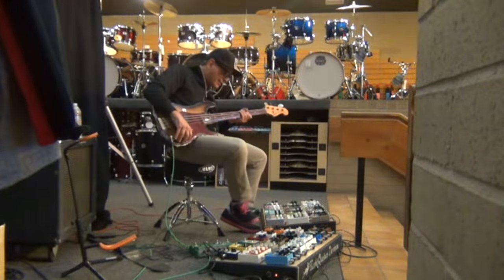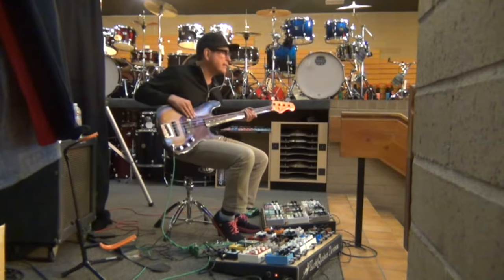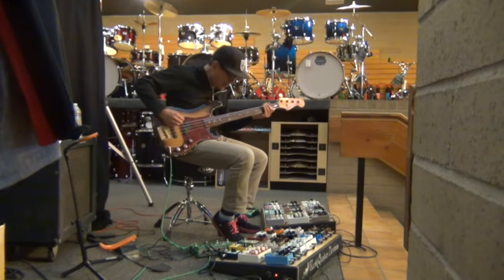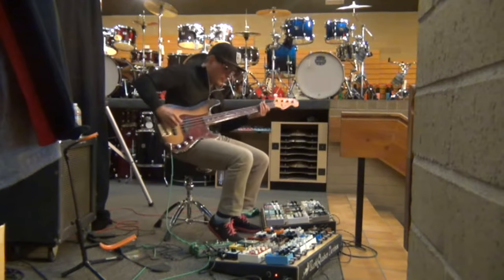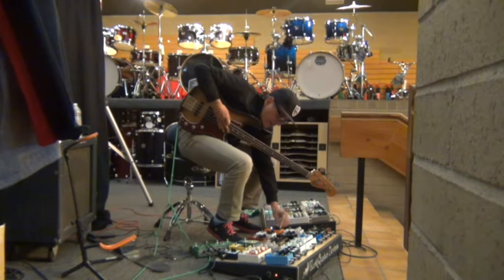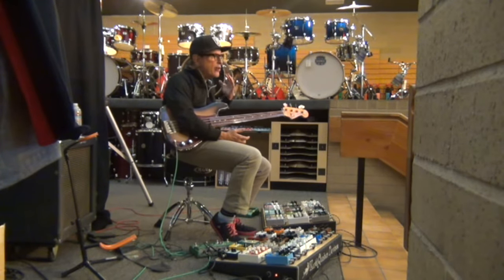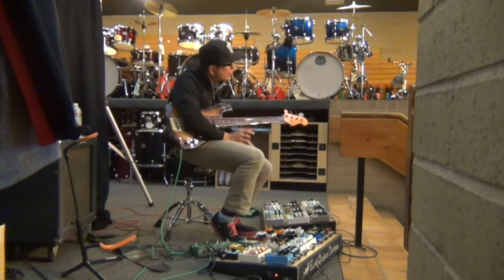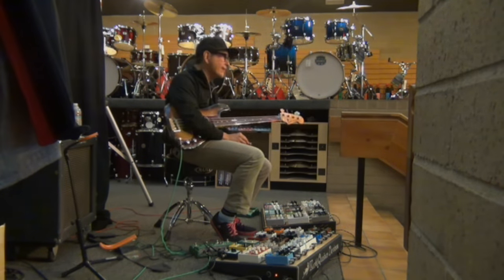EarthQuaker Devices - Juan Alderete Talks "Monarch" at The Candyman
EarthQuaker pedals. In this clip, he talks about the all discrete Monarch Overdrive.